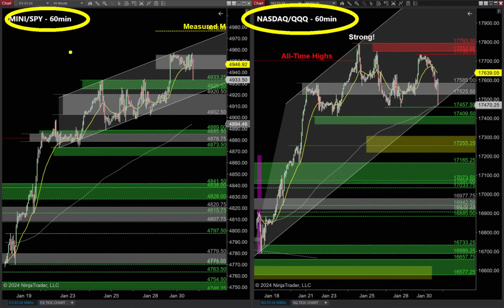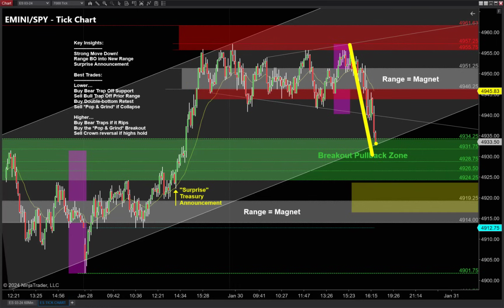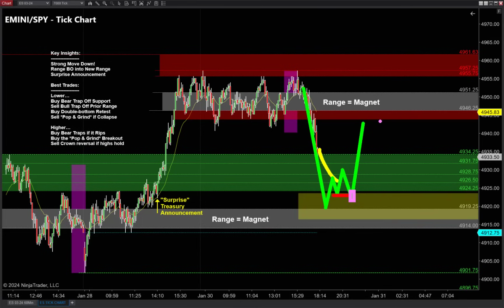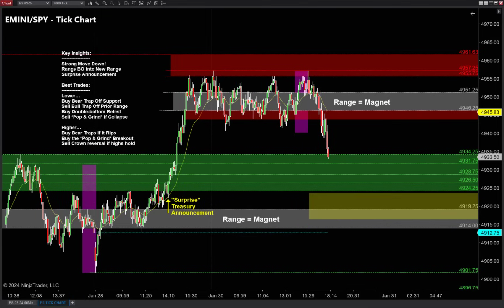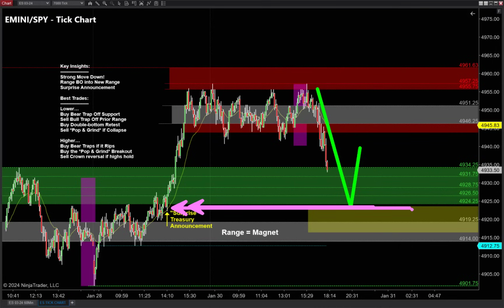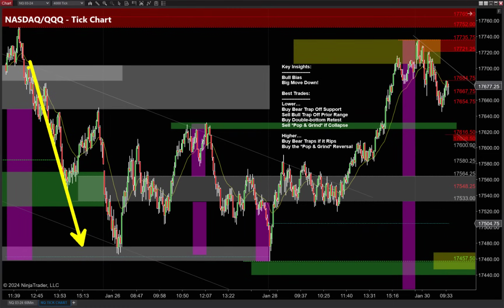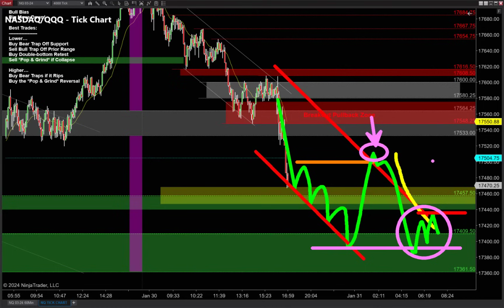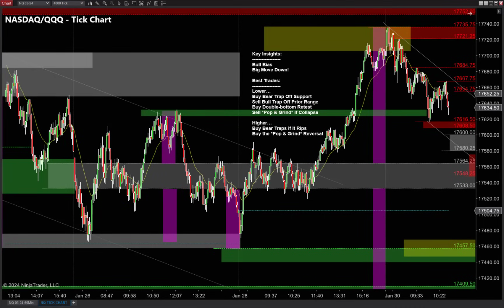This *MARKET COLLAPSE* Could Make us a FORTUNE! (URGENT!)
Woah, huge selloff into the close!

Bulls are liquidating positions ahead of FOMC tomorrow, giving us one of the biggest opportunities of the week!

Markets are bullish overall, and this counter-trend correction is exactly what experienced traders love to see!

There are 3 ways to trade this collapse, but all we need is ONE of these trades to make a killing on Wednesday!